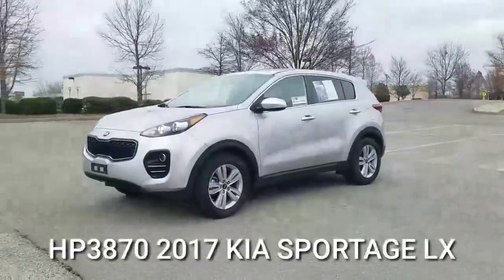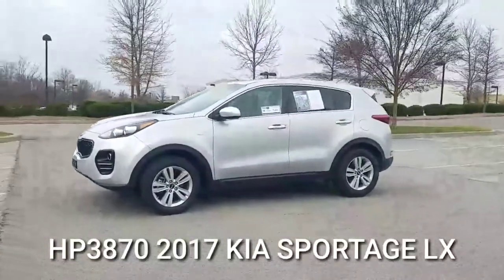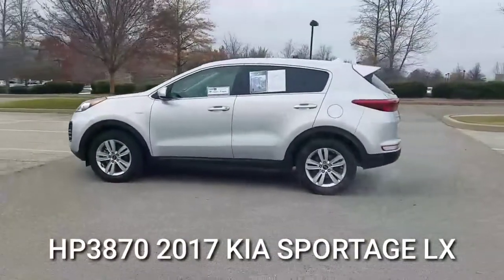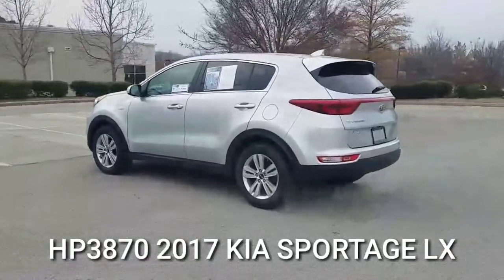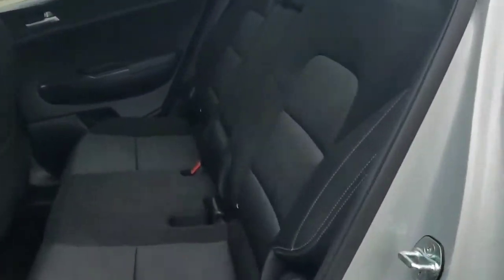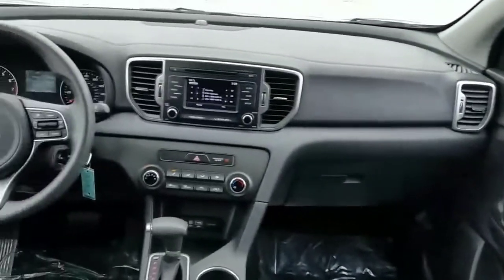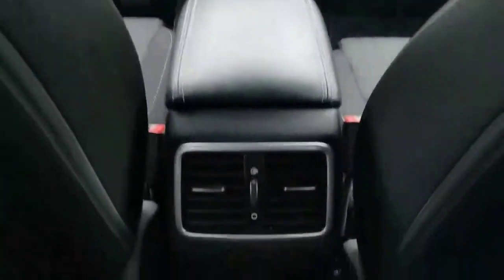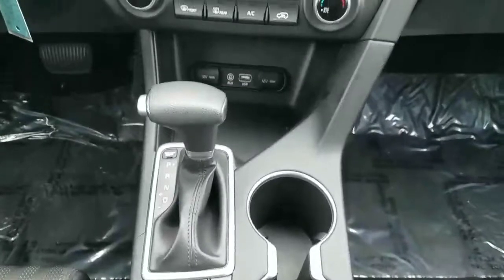HP3870 2017 Kia Sportage